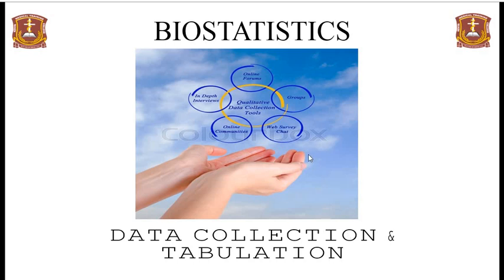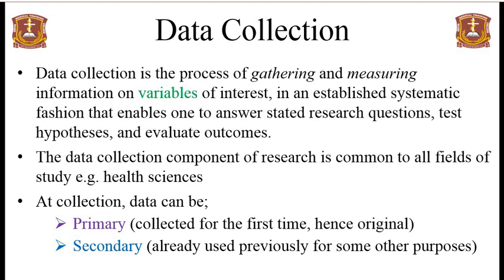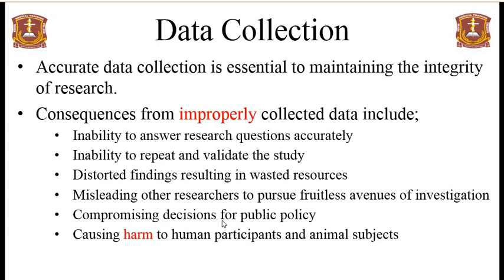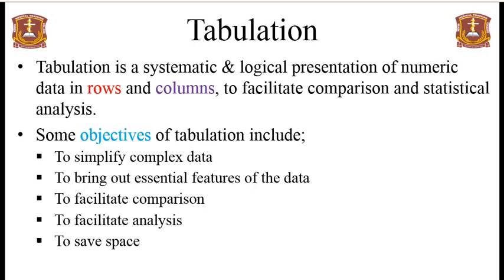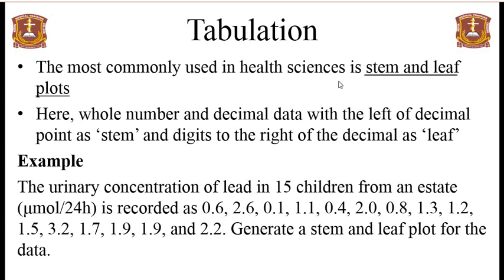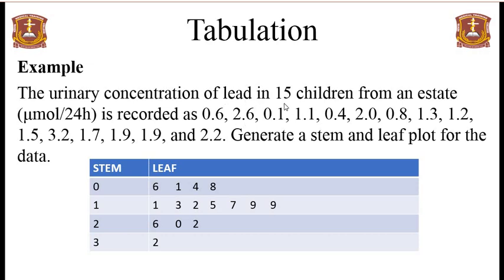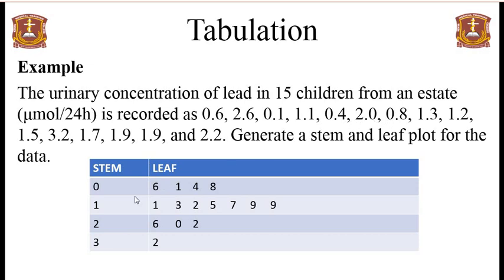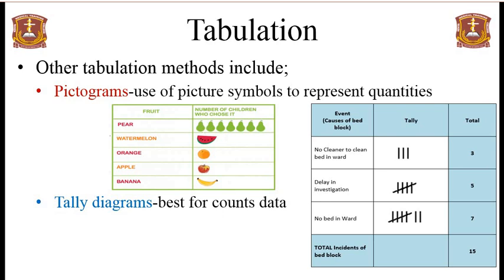Data Collection and Tabulation-Biostatistics